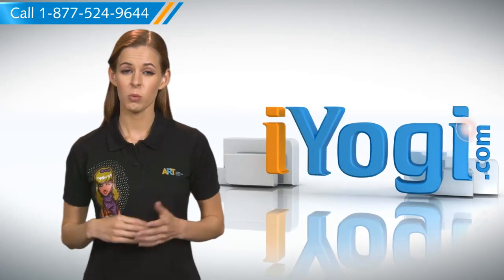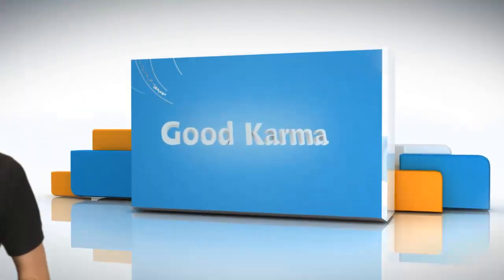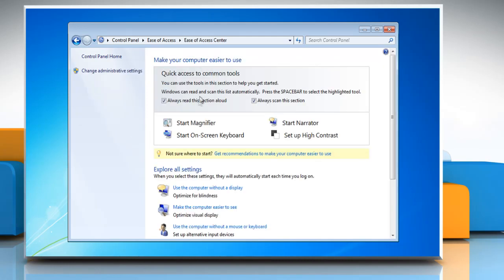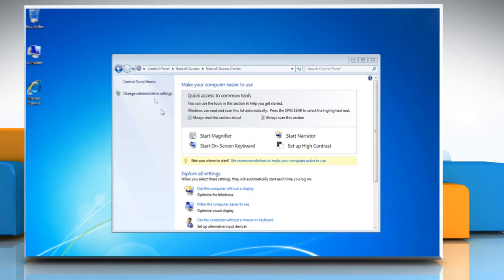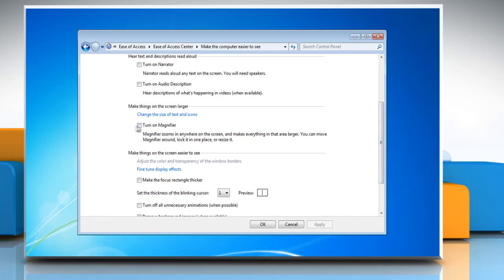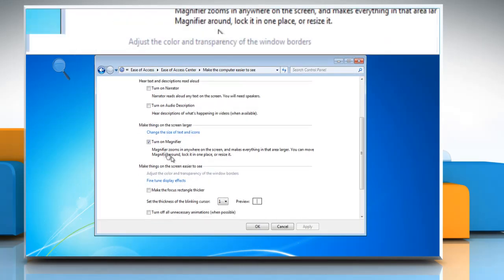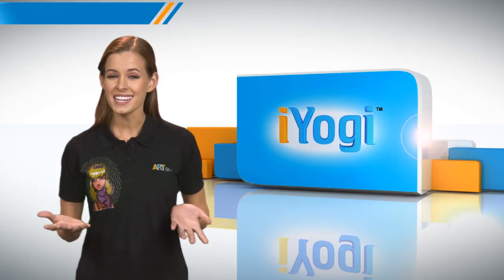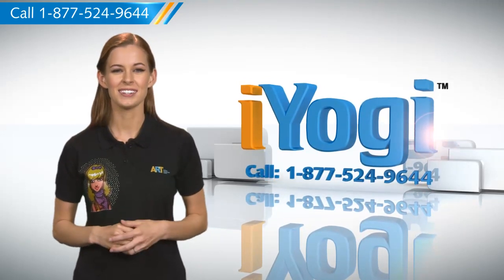How to turn Magnifier on and off in Windows® 7 PC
Follow the steps given in the video to turn Magnifier on and off on a Windows® 7 based PC.
The Magnifier program can enlarge a portion of the screen or all of it like a magnifying glass. If you want you can set it to run every time the PC starts. However, if you don't want to use it all the time, you can easily disable it when not required.